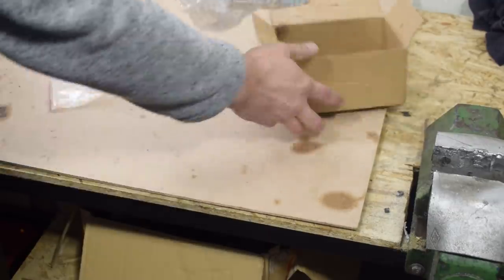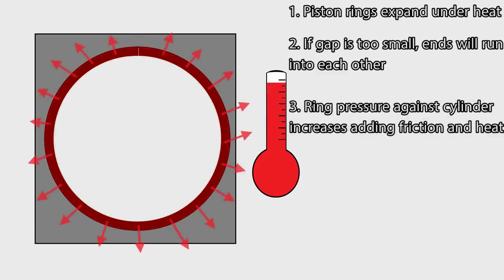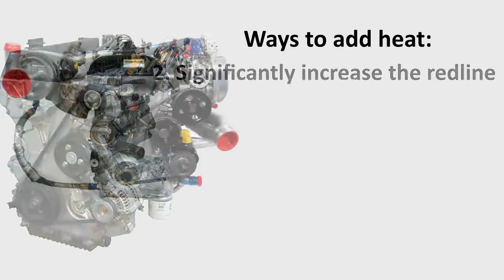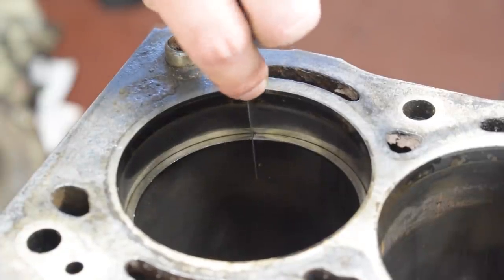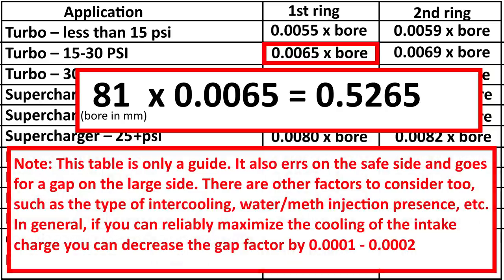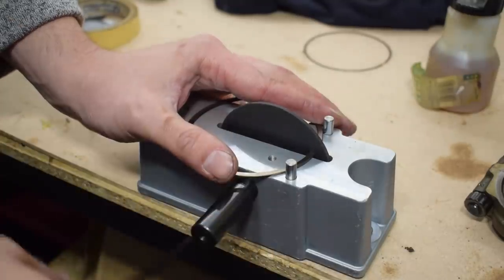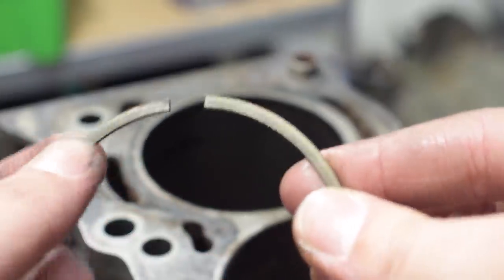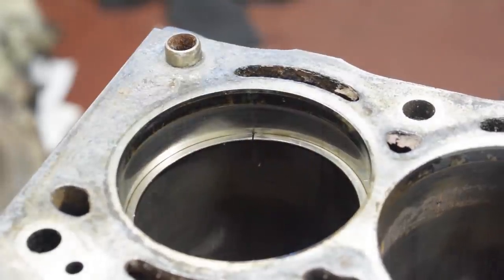Piston RING GAP - HOW and WHEN to adjust it + GAP CHART - BOOST SCHOOL #6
Piston ring filer

As you know the piston rings play an absolutely key part in your engine they hold combustion pressures in the combustion chamber. In other words they ensure that combustion pushes the piston downward instead of going past the piston. But the very construction of a piston ring is a compromise. Because we can't use rubber bands for piston rings, all piston rings must have a slit or gap in them so that they can be installed and removed from pistons. Of course this gap shouldn't be too large, because then it will let combustion pressures escape through the gap and reduce powder and efficiency. But being too small is an even worse scenario when it comes to piston ring gaps.
Other than holding combustion pressure in, piston rings have another key task, and that's to transfer heat from the piston to the cylinder, and then the cylinder transfers heat away to the coolant passing around it. As you know metal, like most things, expands under heat. This means that piston rings also expand under heat. If the ring gap is too small the ring will expand within the limited space of the cylinder, and the rings will eventually run into each other. When this happens the ring will have nowhere left to go and as more heat is introduced the pressure exerted by the ring on the cylinder will increase. This means that more friction will occur between the ring and the cylinder and this will produce even more heat. Eventually the amount of heat will become too high for the ring to transfer it away to the cylinder and coolant. Eventually the piston too will start overheating and by doing so it will start loosing it's structural integrity. This combined to added resistance between the ring and piston means that catastrophic failure is just a matter of time. The most common scenario is broken ring lands and loss of compression together with possible cylinder damage. In any case the engine needs to come out for inspection and likely a rebuild.

So what this tell you? Well it tells you that more heat means more ring expansion. If we're rebuilding our engine in it's stock form without significant modifications we don't need to touch the ring gap. But if we modify our engine to introduce more heat into the combustion chamber we need to increase the ring gap to account for this added expansion. Increasing the compression ratio of your engine increases the heat in the combustion chamber because the air and fuel mixture are compressed to a greater extent. The more you compress a gas the closer it's molecules come to each other, the closer they are the more they will contact each other and thus generate friction and heat. We can also add additional heat by significantly increasing the redline of our engine and spending prolonged periods of time at that redline. More engine revolutions means more friction between the rings and the cylinder over the same period of time and thus more heat.
But by far the greatest addition of heat into the engine is adding turbocharging or supercharging to a previously naturally aspirated engine or significantly increasing the boost levels in an already turbocharged or supercharged engine. Forced induction stuffs far more air molecules into the same space compared to natural aspiration, which means that it significantly increases the number of molecules in that same space which means that it increases the heat during compression and combustion and thus increases the amount of heat to which the piston rings will be exposed. To account for this, adding forced induction or significantly increasing boost often calls for an adjustment of the piston ring gap.

In this video you will find a detailed piston ring gap chart or piston ring gap calculator if you will as well as detailed and simple instructions on how to use a readily available piston ring filing tool.

A special thank you to my patrons:
Daniel
Peter Della Flora
Daniel Morgan
William
Richard Caldwell
Pepe
Brian Durning
Andrew Ruud
Brian Alvarez
Holset90